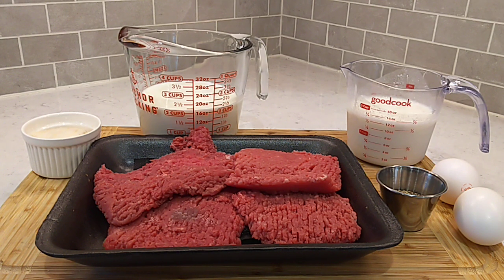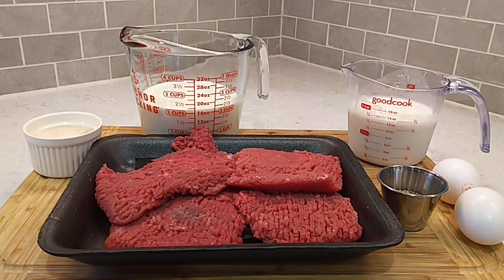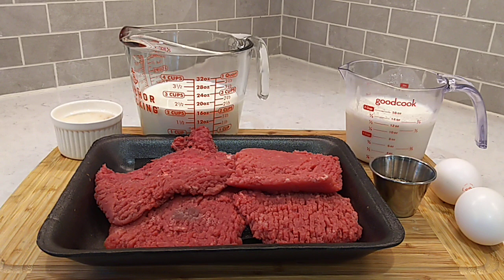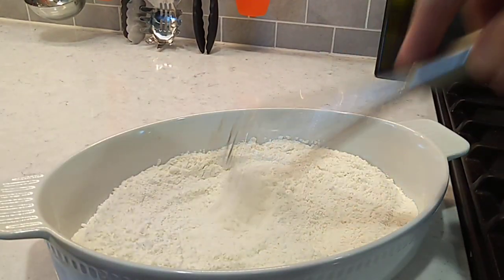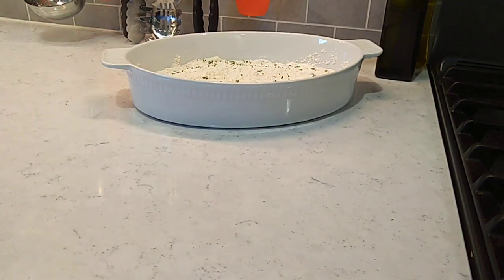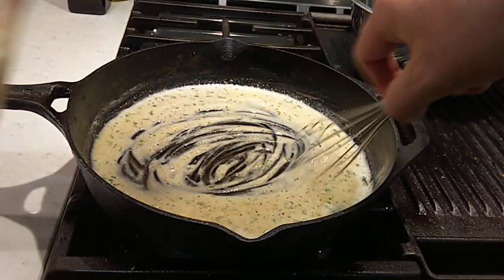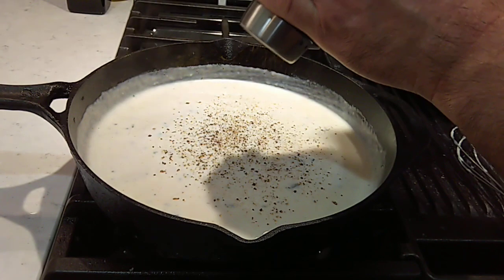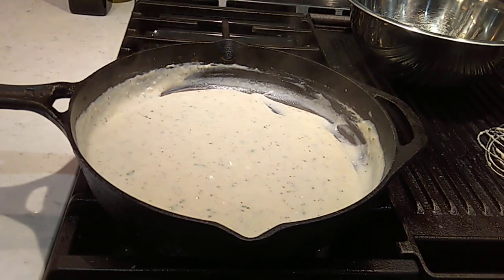Chicken Fried Steak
Cube steak dredged in a chicken style batter, fried and served with a milk gravy.

MARINADE/EGG WASH

Mix the following:
1.5 Cups Butter milk
Two (2) Eggs

Place One (1) to Two (2) pounds of cube steak in the marinade/egg wash. Cover and refrigerate Four (4) to Eight (8) hours.

BREADING

Mix the following:
Two (2) Cups All Purpose Flour
One (1) Tsp Onion Powder
One (1) Tsp Garlic Powder
1/8 Tsp Cayenne Pepper (optional)
1 1/2 Tsp Salt
1 1/2 Tsp Black Pepper
One (1) Tsp Paprika
Couple Teaspoons dried Parsley (optional)

-Reserve two to three tablespoons of flour mix to make gravy later.

Remove marinated cube steak from refrigerator.

Shake off access egg wash and place into flour coating completely with the flour mixture.
Place back into egg wash and then back into flour, pressing down into the cracks and crevices to ensure good coverage of flour.
Place floured cube steaks onto a rack and allow to sit fifteen to thirty minutes so that the flour can set up well preventing it from flaking off during fry process.

Once steaks have rested with flour setting up lay into 1/2-inch-high smoke point cooking oil. Fry over medium to medium-low heat for approximately four minutes.
Turn steaks and fry other side approximately four minutes.
Turn back to original side and fry additional thirty seconds to one minute.
Once steaks are nice and golden brown, remove to cooling rack and place into oven at 200 to 300 degrees to keep warm.

Clean skillet out and add Two (2) Tbsp bacon grease.
Once bacon grease has melted add two to three tablespoons of the reserved flour mix.
Cook over medium heat a few minutes.
Add One (1) cup of milk and allow to come to a good simmer and thicken.
Add additional milk (1/4 to 1 cups) to obtain desired gravy consistency.
Taste gravy and add salt/pepper to taste.

Serve.